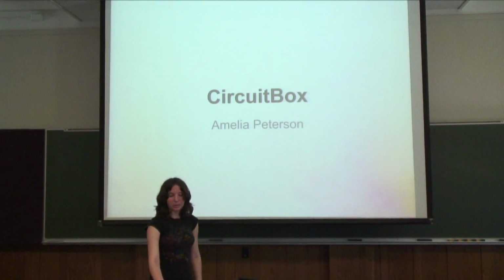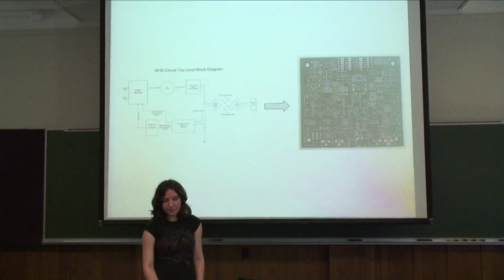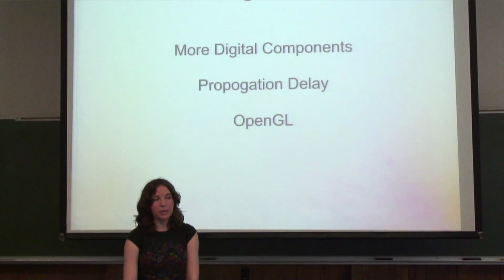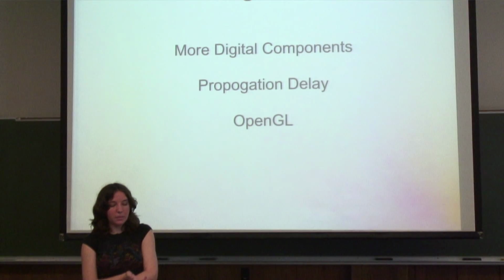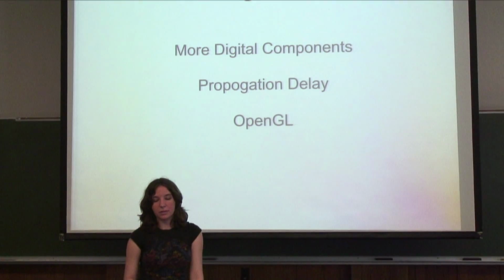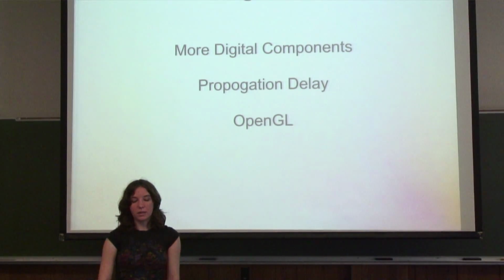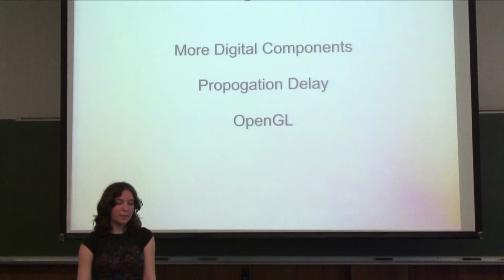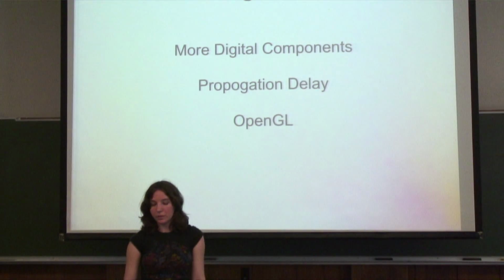RPI RCOS Summer 2012 Week 11 Presentation 2